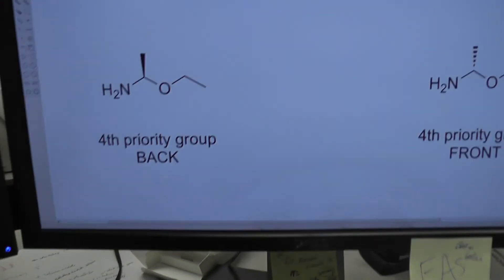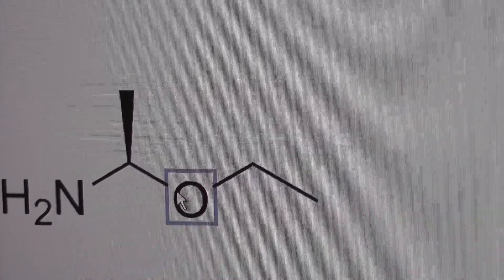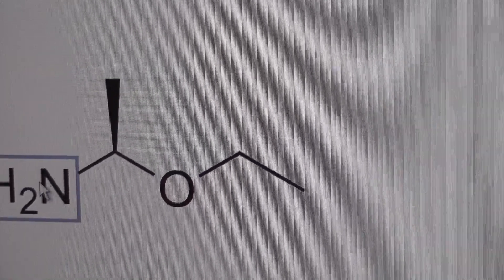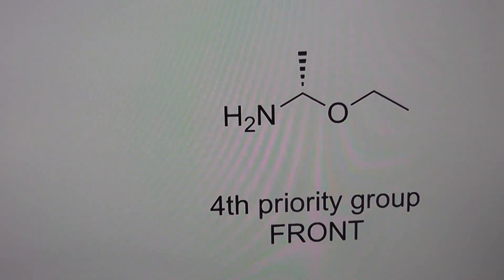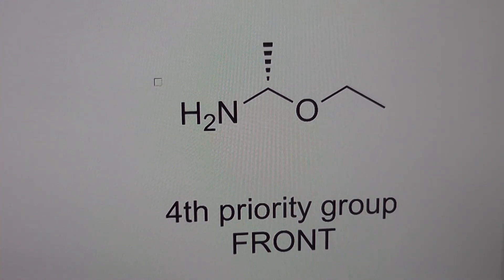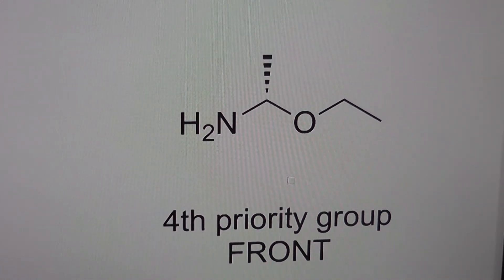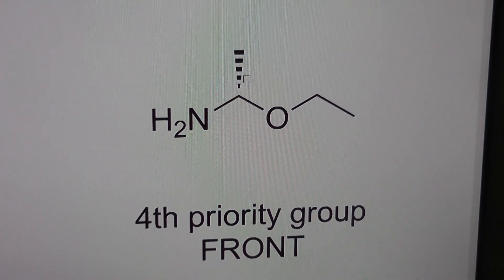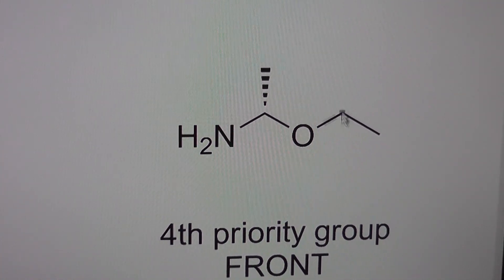How to Assign S/R for 4th Priority Substituents either Front or Back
Four different substituents can be attached to one carbon in two ways, which, using the Cahn-Ingold-Prelog rules, can be labeled as S or R. Here Prof. Robert J. Doerksen, School of Pharmacy, University of Mississippi, explains how this is done for cases of the 4th priority group being attached either front or back.